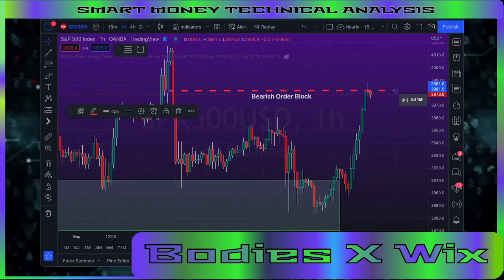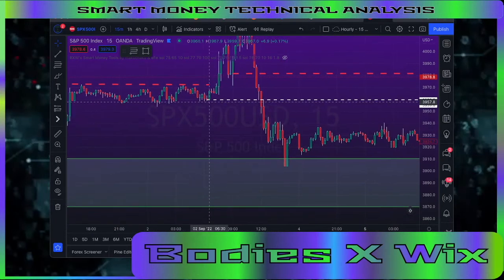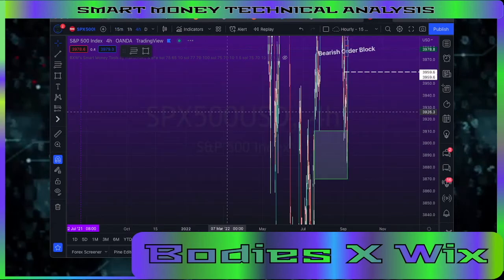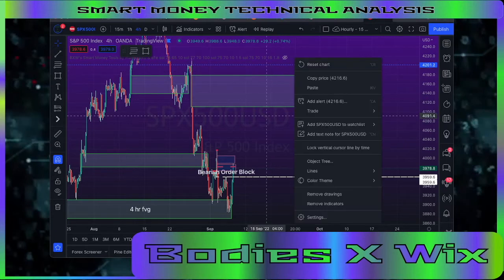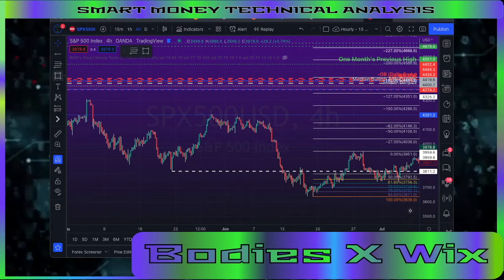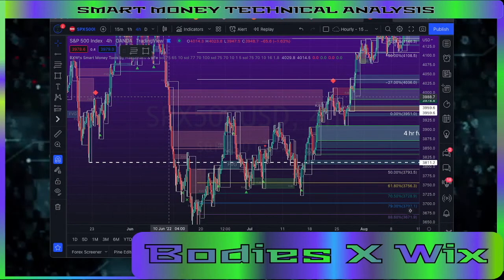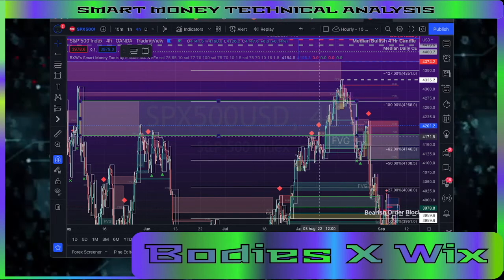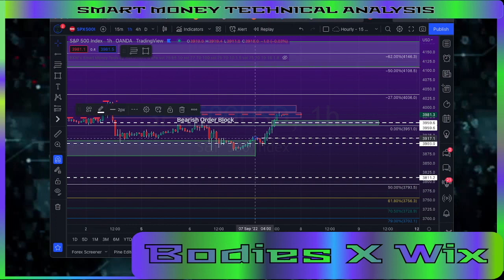S&P 500 ANALYSIS - Smart Money Technical Analysis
Become a Locals Community Member! - Currently $10/month for exclusive content on Sunday's, AMA's, forecasts and Signals with the exclusive content.

4. Bitcoin wallet: 1PcurETAXGwAgYzsdcye19ppP7gMRGujmh

Nexo Get $25 BTC for Transferring in $100 (All Crypto Earn At least 8% APY, SOME UP TO 34%, BEST FOR HODLING)
Gate.io and receive 20% of my trading fees
Bitstamp receive a $20 BTC bonus after trading $100 worth of crypto (Buy $100 of stable coins, wait til you receive bonus, transfer out)
(20% of my trading fees, 40% for holding +500 BNB)
Crypto.com says $25 (in USD NOT CRO) for each of us after the referral completes verification and links bank account.
Invitation Codes to receive referrals for other services such as RoudlyX ($4 in BTC), Cake Defi ($35), Varo Bank ($50), Oxygen ($10 + More), Fetch (Scan receipts for Gift Cards), Chime ($10 + Direct Deposit Bonus), Geek Savings ($5), Tornado ($10-$1000),

- Acorns rolls your change into an investment program of your choosing. Plus you can set-up recurring deposits